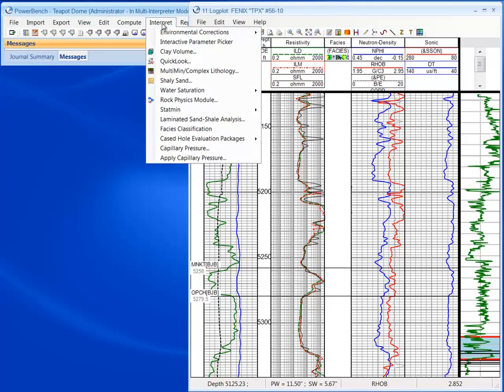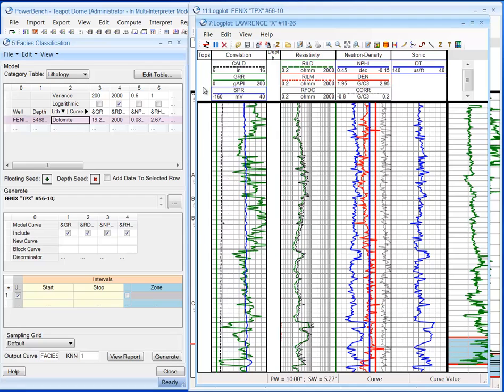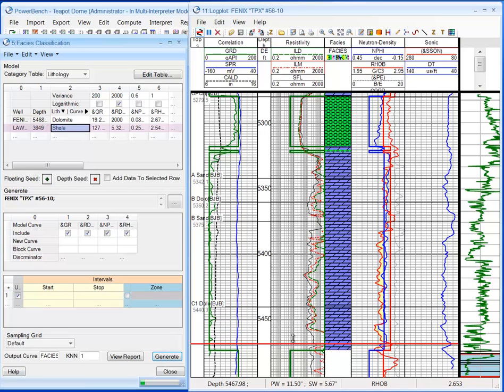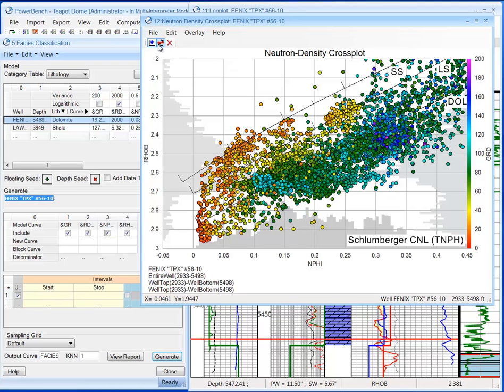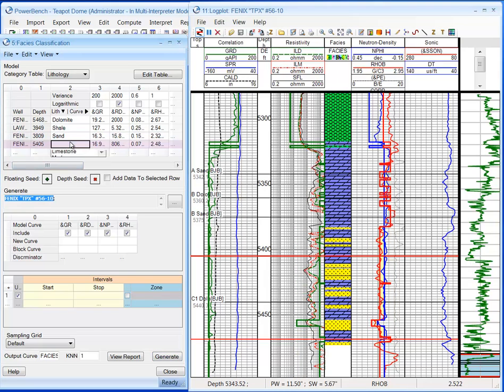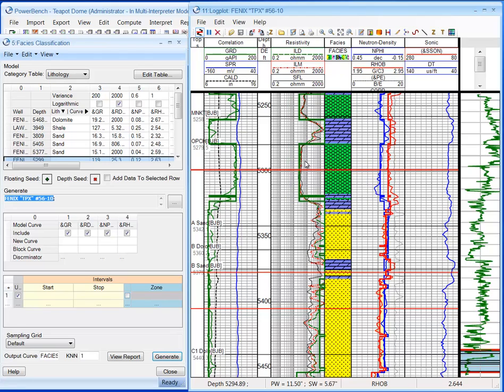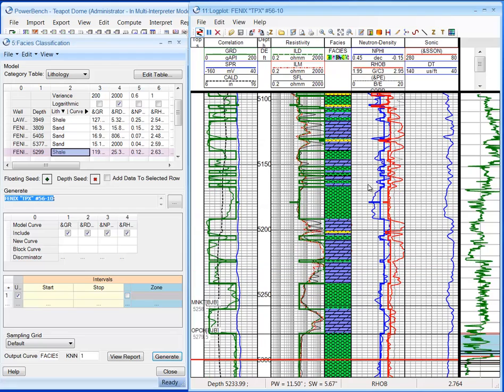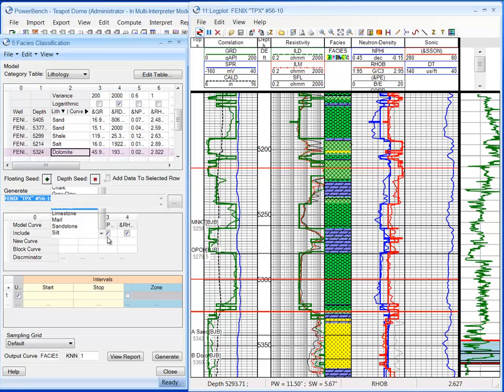PowerLog Facies Identification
PowerLog® FaciesID™ puts you in the Driver's Seat by helping you create the facies classes. Once you have created the classifications you want, you can apply them to any number of zones and wells in your project.